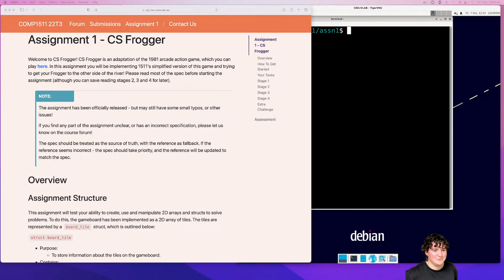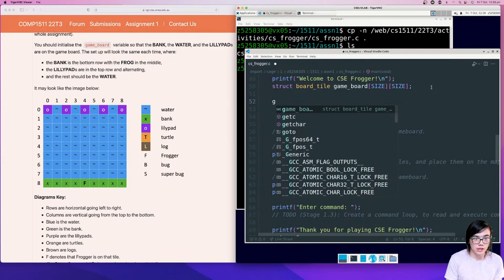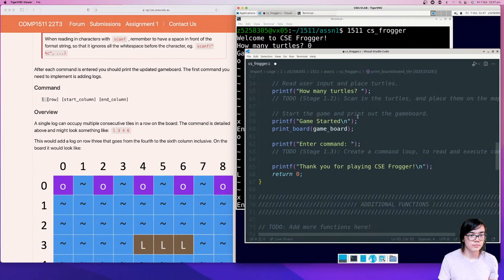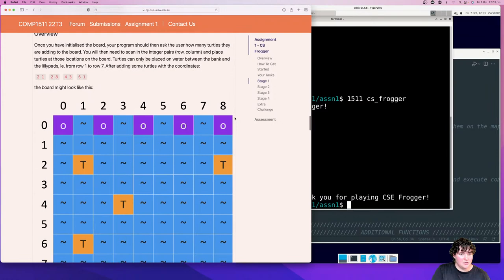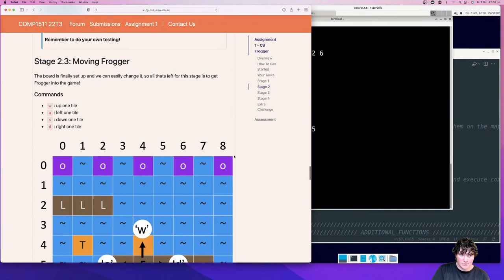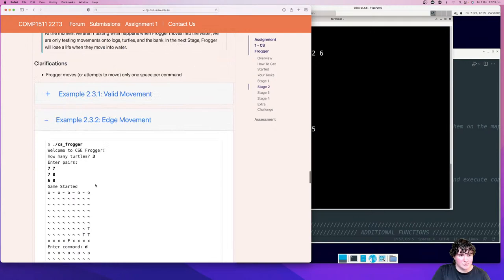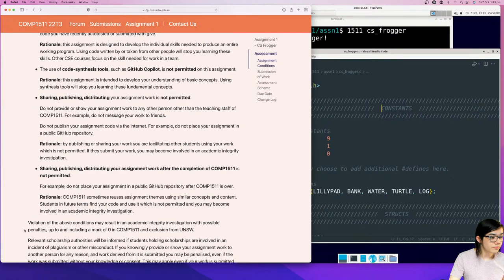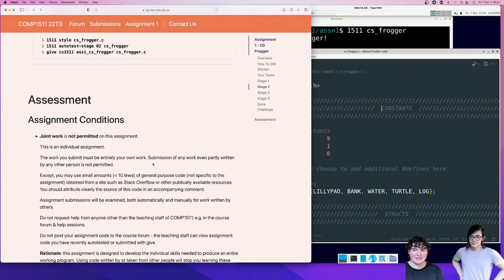COMP1511 Assignment 1 Overview (22T3)